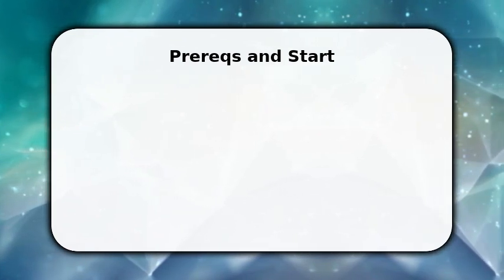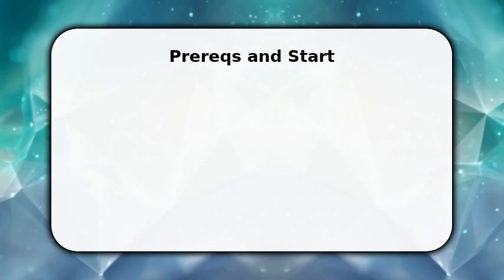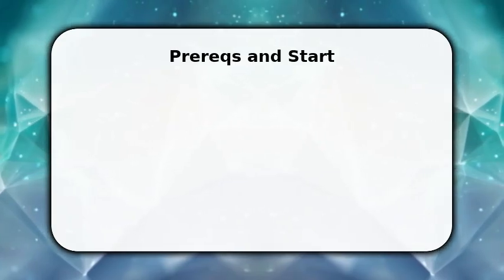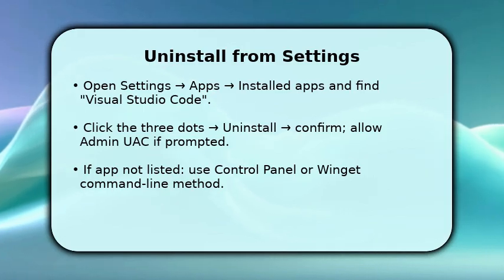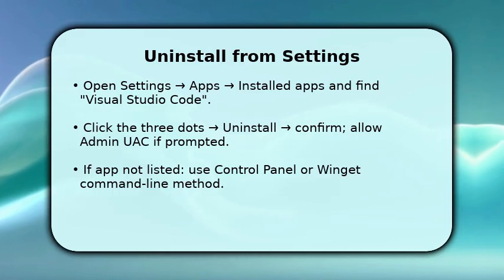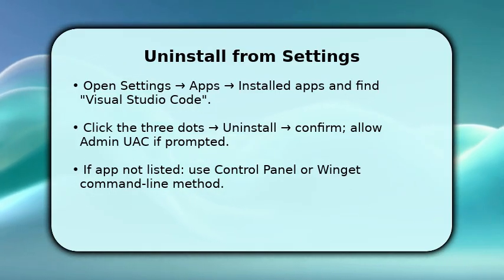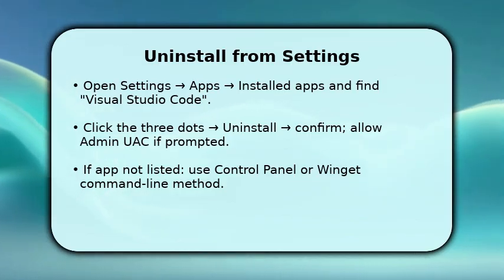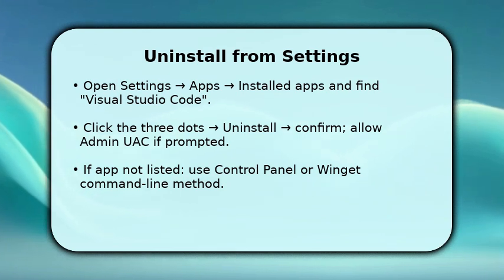How to Uninstall Vs Code Editor in Windows 11 - Which Is Better?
Learn the step-by extricate process of uninstalling Visual Studio Code on Windows 11. This guide is perfect for developers who are considering alternatives or need to free up system resources.

Uninstall VSCode, Windows 11, Visual Studio Code removal, Developer tools cleanup, Alternative code editors comparison